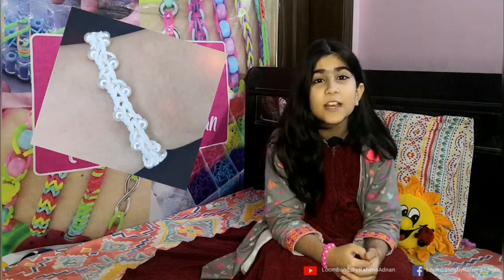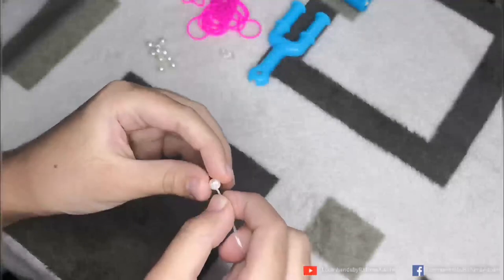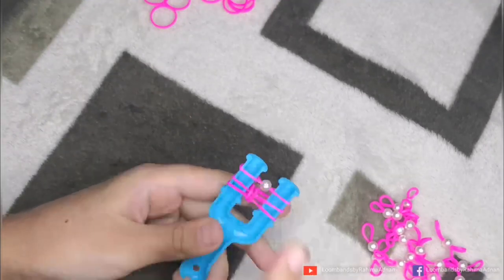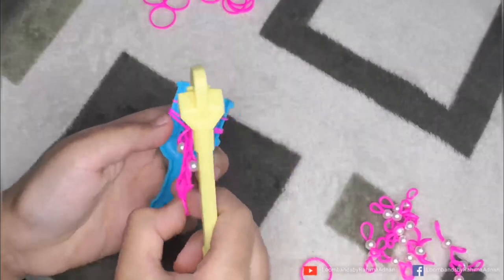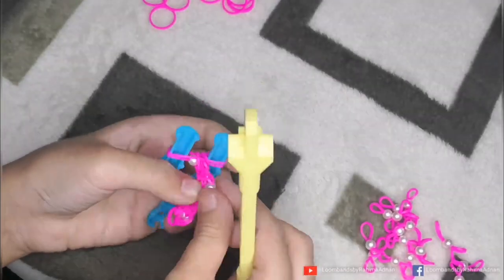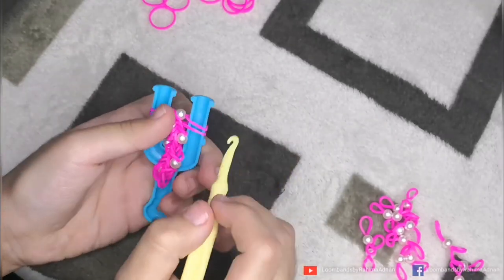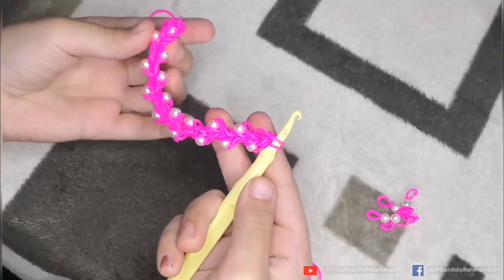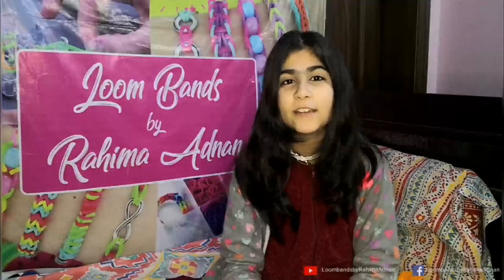How to make Pearls Bracelet with Loom Bands - Easy Loom Bands Tutorial in Urdu/Hindi - Eng Subtitles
9 year old Rahima is a very creative girl who, from the age of 6, started making bracelets from loom band kits. Not only is she creative, but she also has a generous heart; Rahima gives the money she earns from selling these cute wristbands and other loom bands items to charity.

You can use pretty much ANYTHING to make this: Rainbow Loom, Wonderloom, Crazy Loom/Cra Z Loom, Fun Loom, Bandaloom, Monster Tail, Mini Rainbow Loom, fingers, pencils, forks, and more!